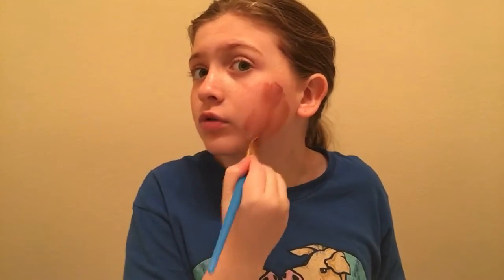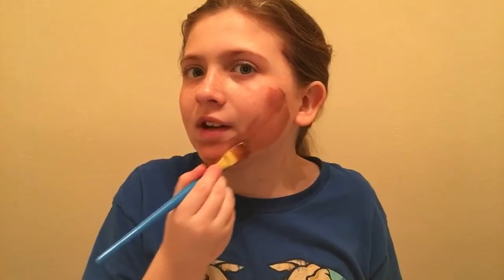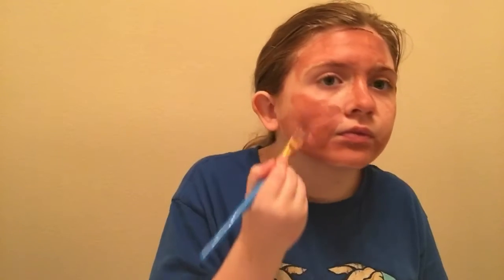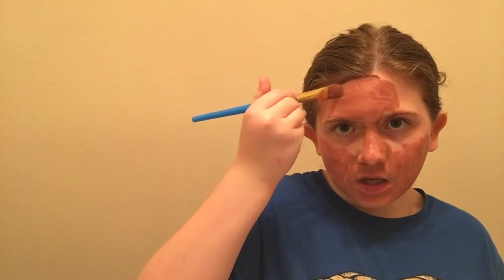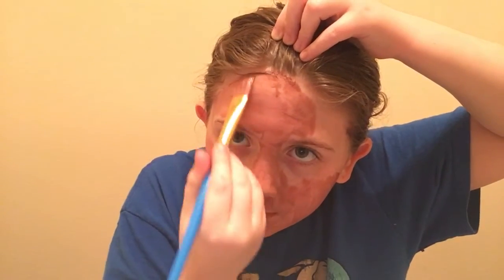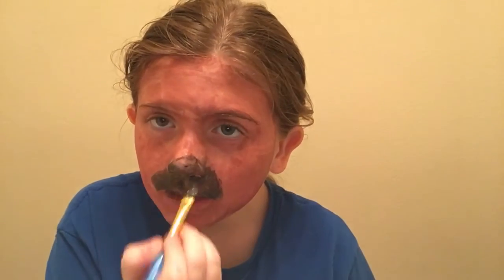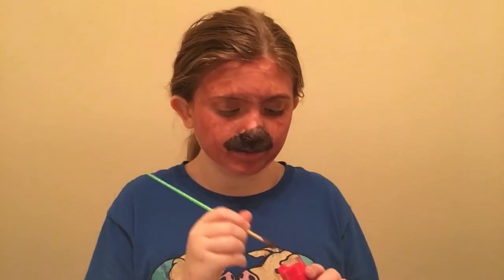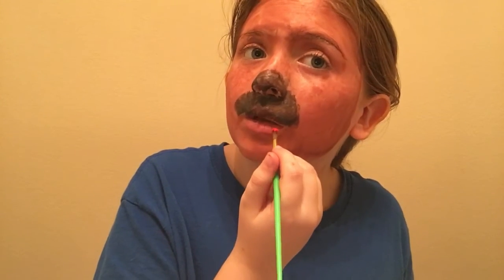Face painting | Episode 2 | Dog